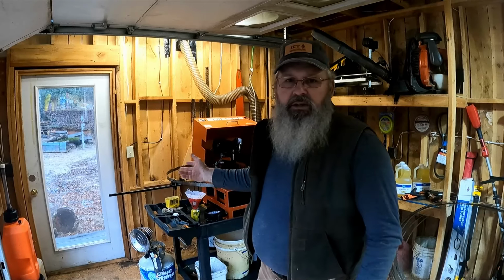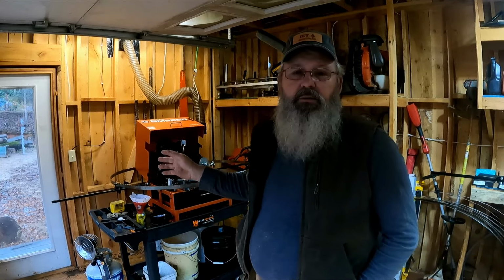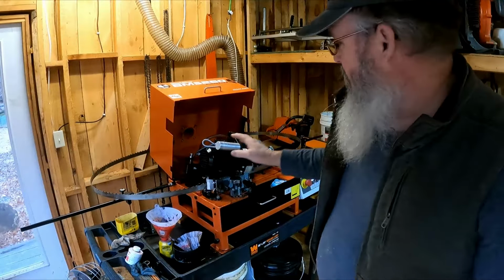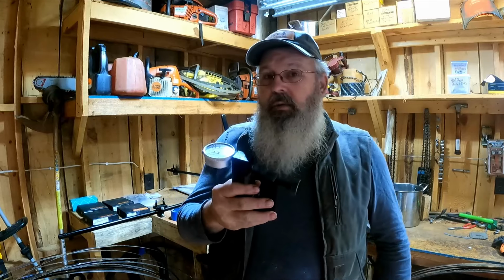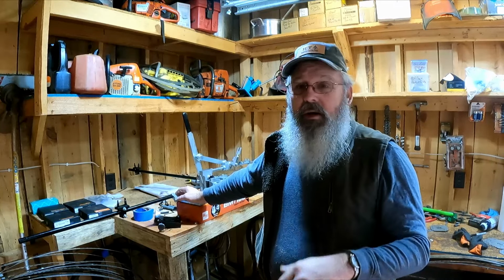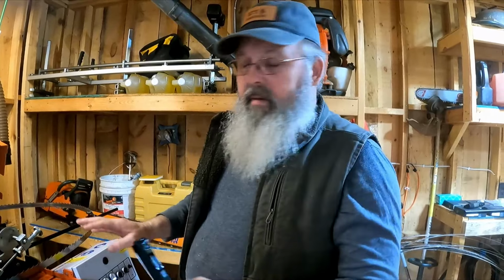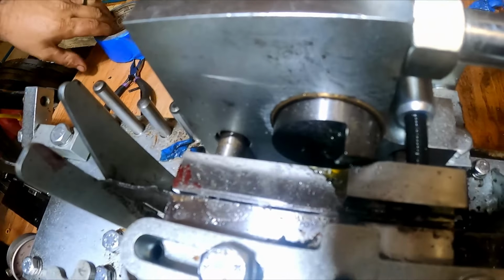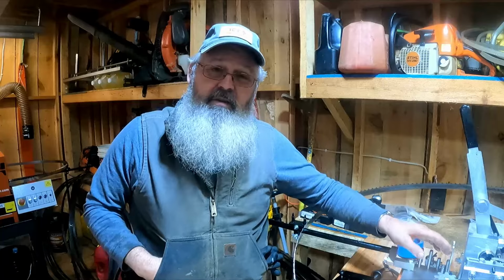Rainy Day in-depth Blade Sharpening Tips and Tricks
Hey folks,

In today's video we are going to be sharpening saw blades.

We've had our sharpener and setter for a few months now and wanted to pass on some tips and tricks we have learned.

We go in-depth on how the machines work and how to operate them. We are not the most experienced with the BMS 250 and BMT 150, but we'd like to pass on what we have learned to anyone who is interested in sharpening their own blades.

Big thanks to Joe Maine and Industrial Cutting Tools for hand delivering the Sharpener and Setter all the way from Georgia.

we will see you back at the mill!

-the Bearded Lumber Crew